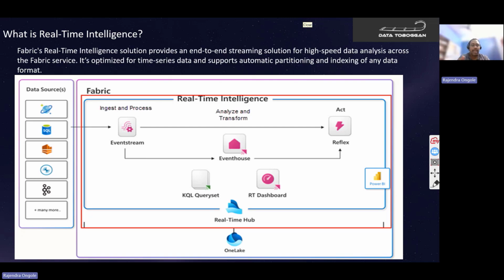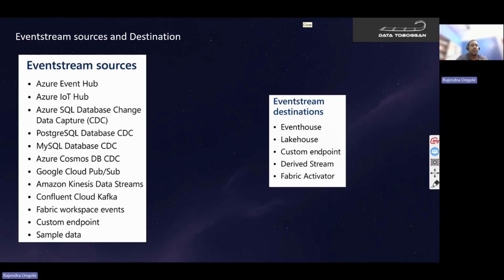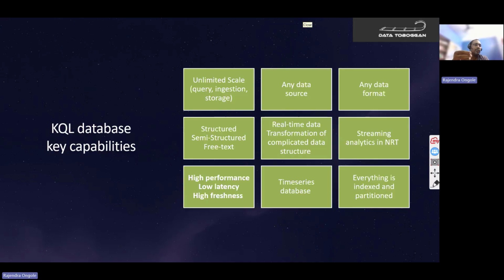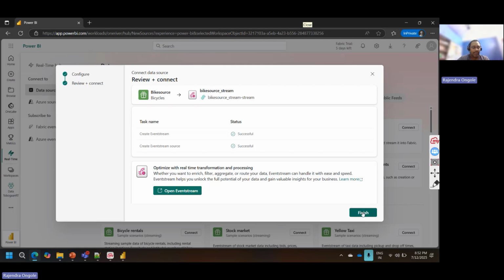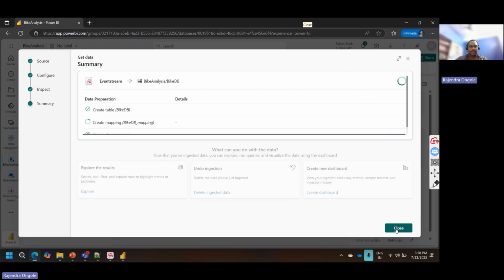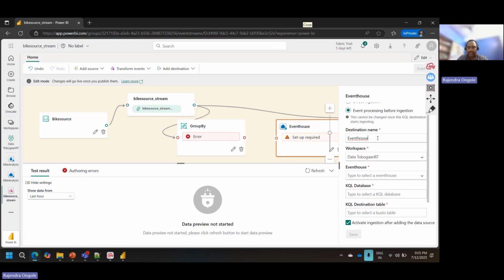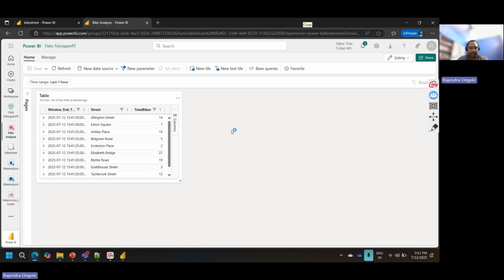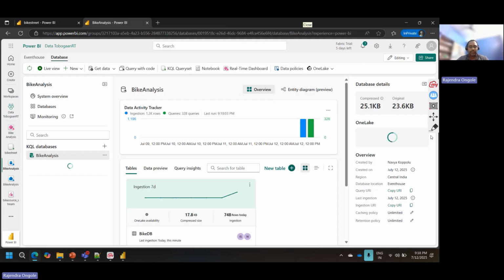Unlocking Real-Time Intelligence with Microsoft Fabric - Rajendra Ongole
This session will showcase how Microsoft Fabric’s Real-Time Analytics capability enables businesses to act on fresh data instantly—whether it's detecting anomalies, monitoring operational metrics, or powering live dashboards. We’ll cover real-world use cases, architecture best practices, and demonstrate how to build scalable real-time data pipelines using tools like Eventstream, KQL, and Power BI in Fabric.

Artist: : Aventure